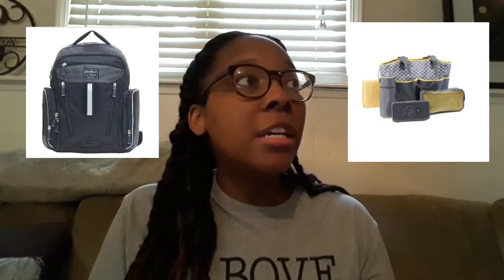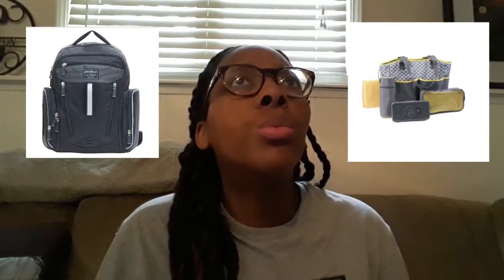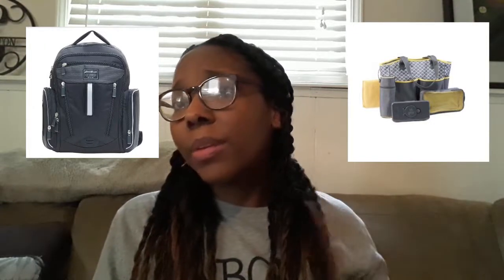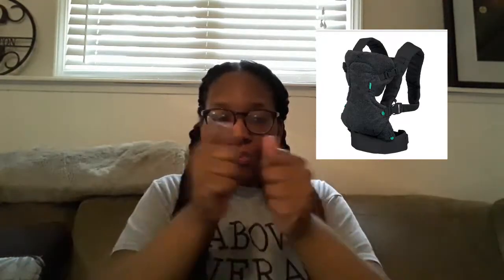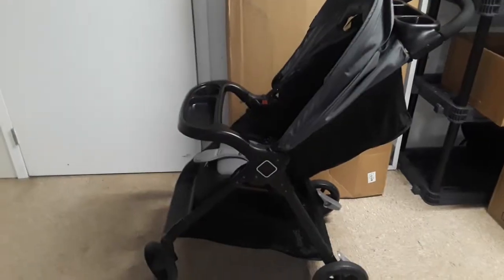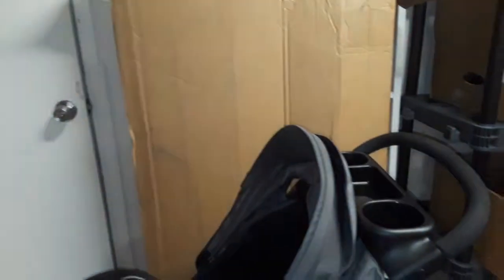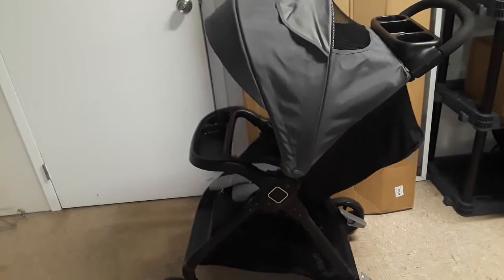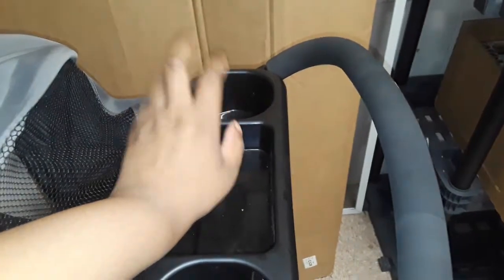Baby Gear Update | Teanna Branae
Here's an update on my opinion of our baby gear so far!

Products Mentioned:
Pack N Play

Baby Carrier

Eddie bauer diaper bag

Baby boom diaper bag

Safety 1st travel system